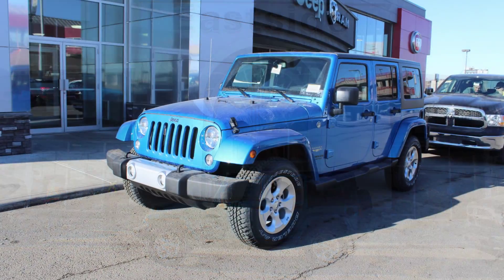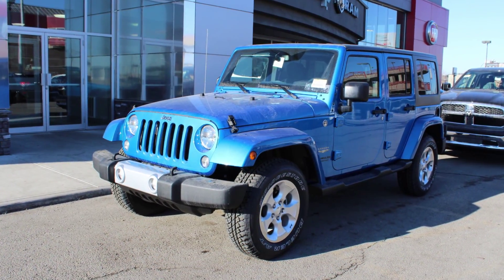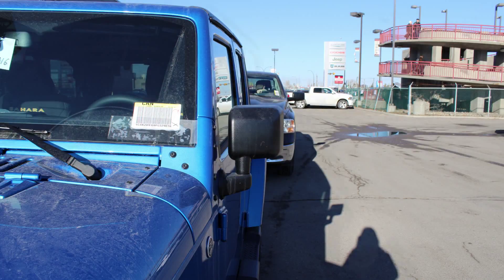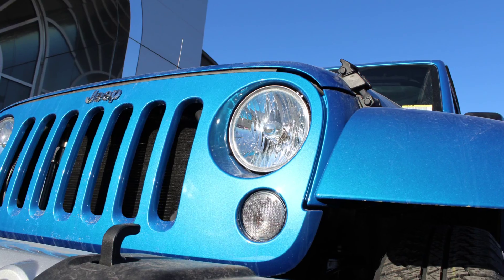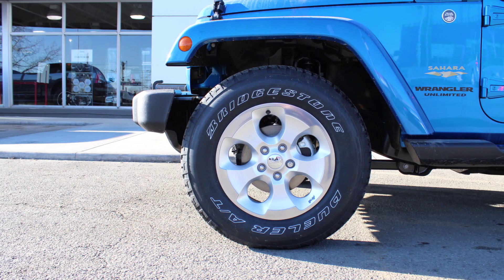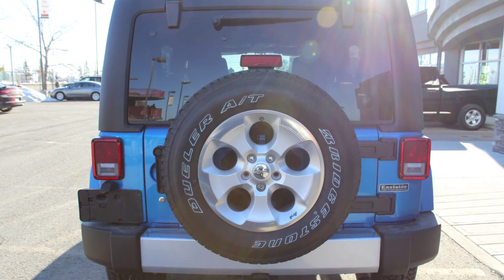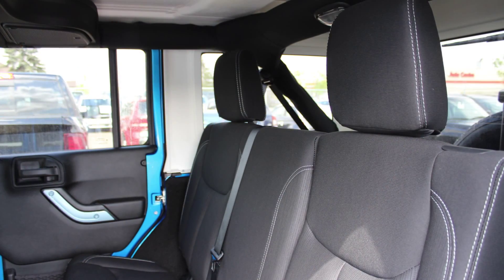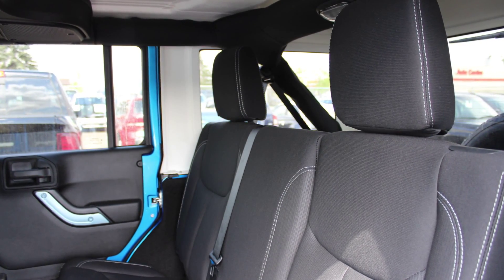2015 Jeep Wrangler Unlimited Sahara for Christine - Eastside Dodge - Calgary Alberta